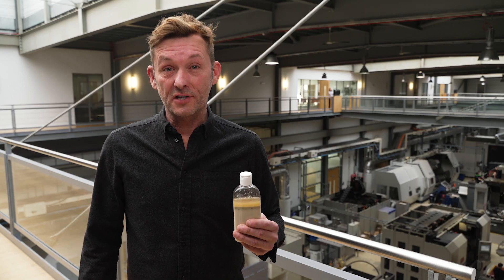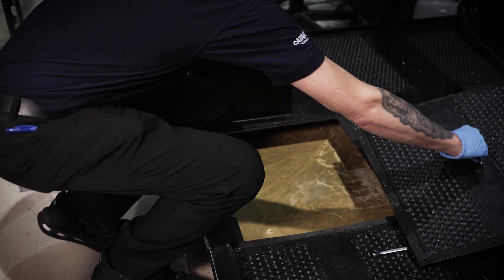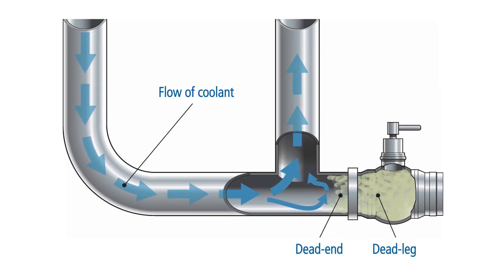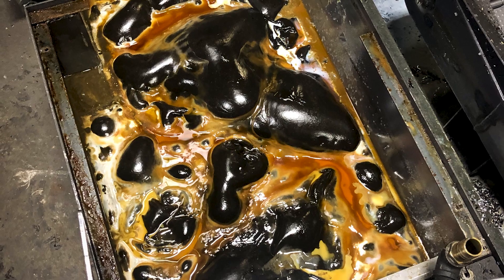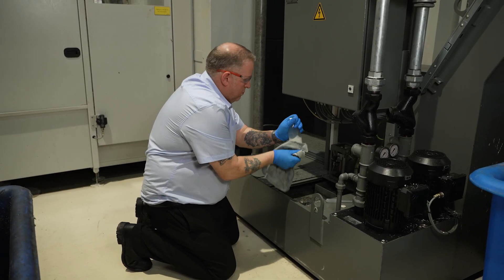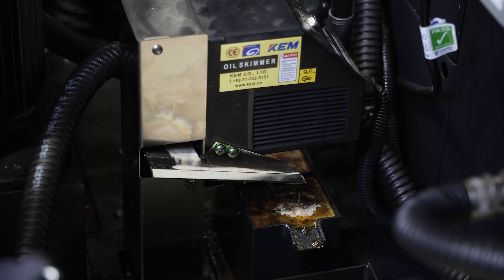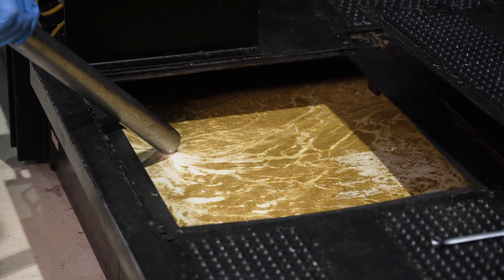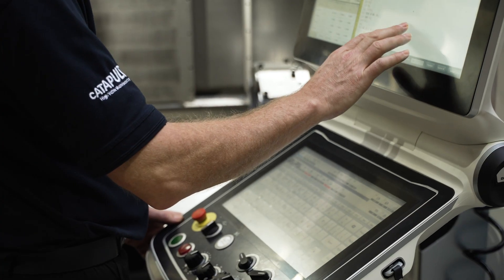UKLA Module 04: Monitoring for Tramp Oil - Looking After Your Metalworking Fluid.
The fourth video in a series from the UKLA Metalworking Fluid Product Stewardship Group.